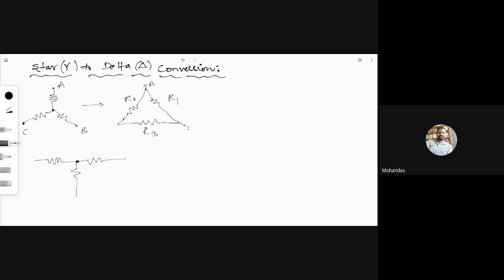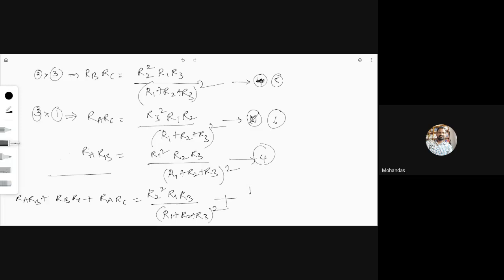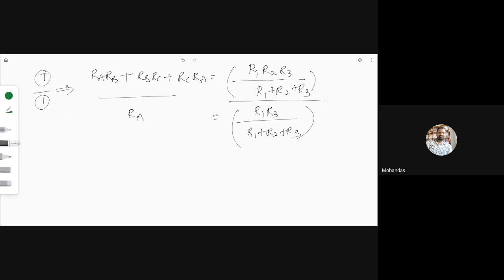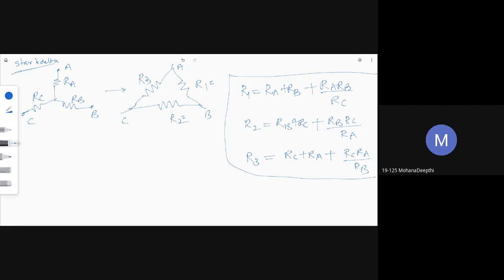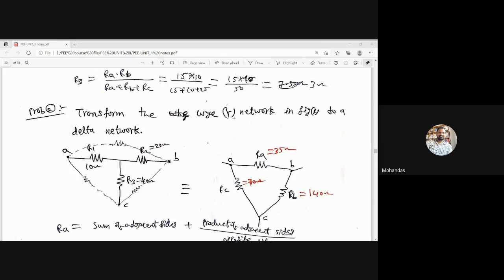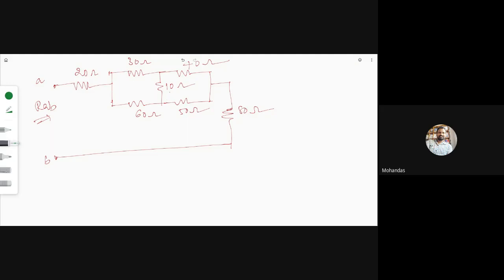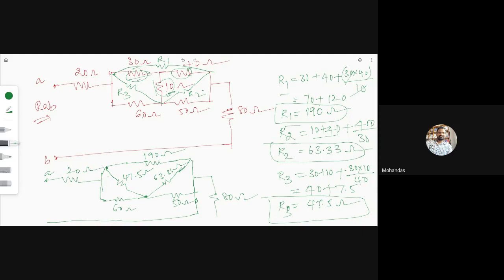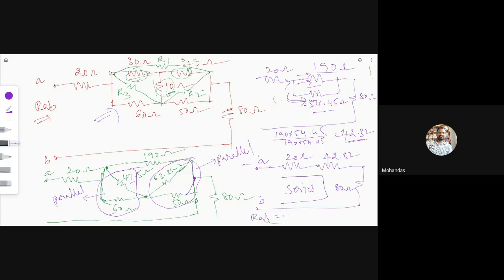14 Star to delta transformation